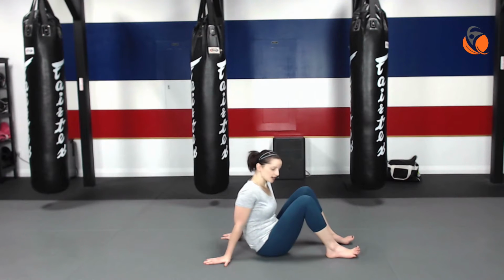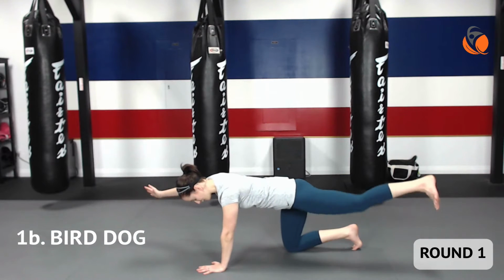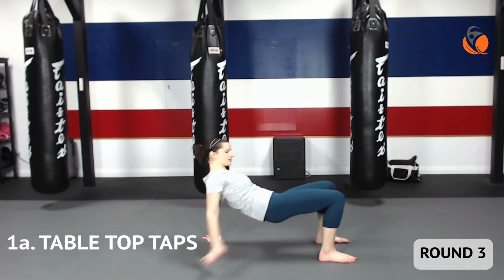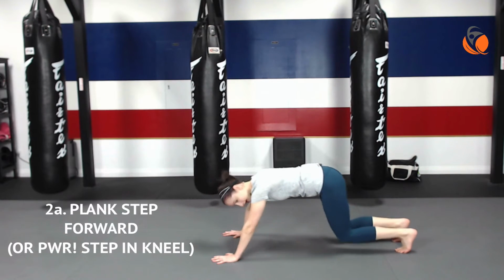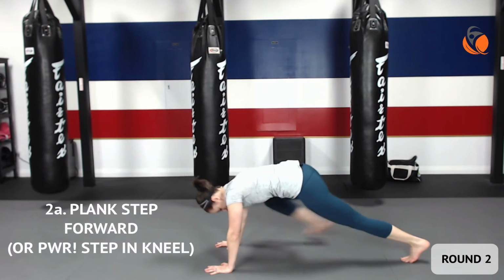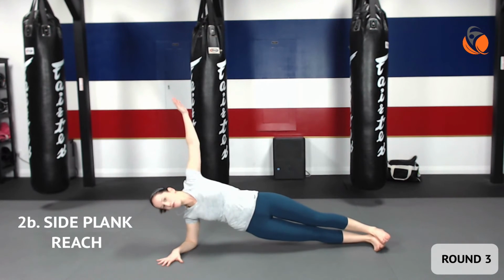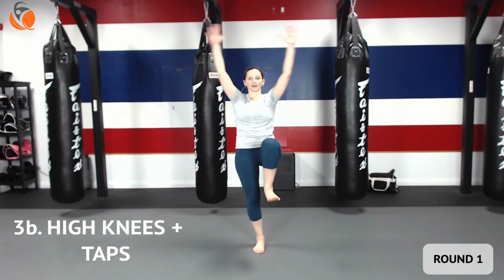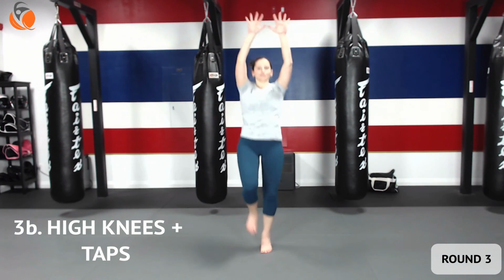NEUROFIT BC - MOVE - WORKOUT 3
Welcome to workout 3! We have some fun challenging exercises for you today so enjoy!

LINK LOVE:
Topic: Speech
Davis Phinney Foundation Free speech webinars

If you enjoyed the video let us know by commenting on our youtube page or facebook page! For details about our other upcoming projects and events check out:

Naomi